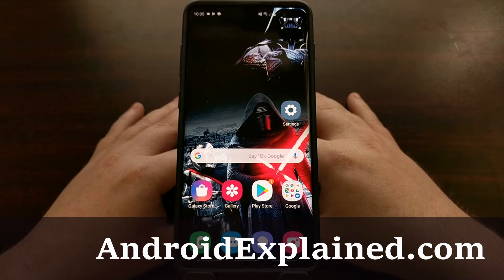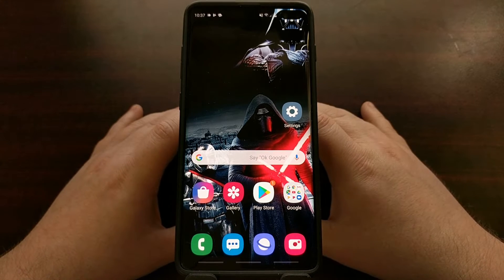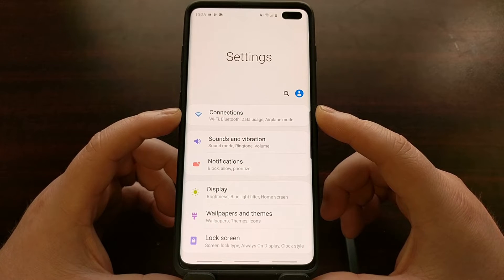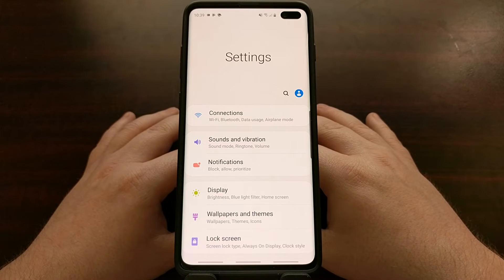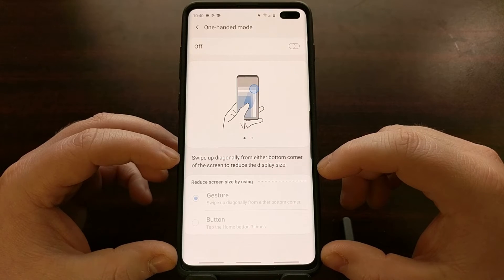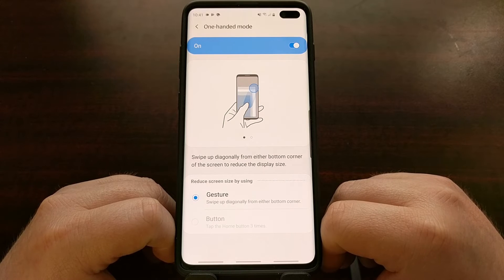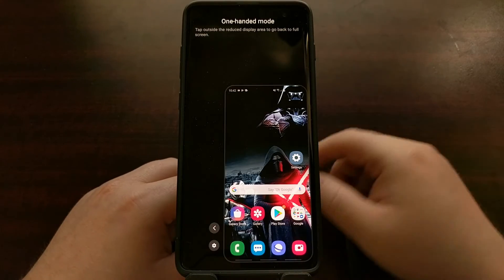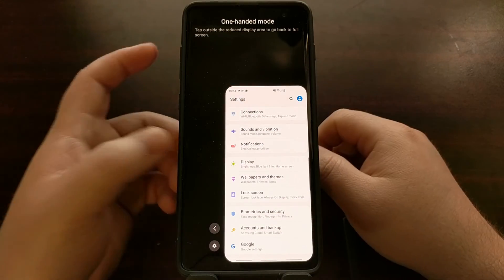How to Enable One Handed Mode on the Galaxy S10? [updated steps in video description]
1. Intro [00:00]
2. Open the Settings application [01:10]
3. Scroll down and tap on the "Advanced Features" menu [03:18]
4. In OneUI 2.1, you just tap the "One-Handed Mode" option from here [04:05]
5. Enable the "Use One-Handed Mode" toggle and pick between gesture or button activation modes [05:35]

We've seen the display of smartphone screens growing in size year after year. The first Galaxy Note was launched back in 2011 and made headlines for having a display that was considered too big. The device had a display that was just shy of being 5.3 inches and smartphones today rarely launch with a display smaller than that.

Smartphones are growing in size and it's becoming increasingly difficult to use them with just one hand. Samsung has had its one-handed mode feature in its version of Android for years but has kept it disabled by default. This tutorial will walk you through how to enable the feature on the Galaxy S10, Galaxy S10+, Galaxy S10 Lite, and Galaxy S10e.